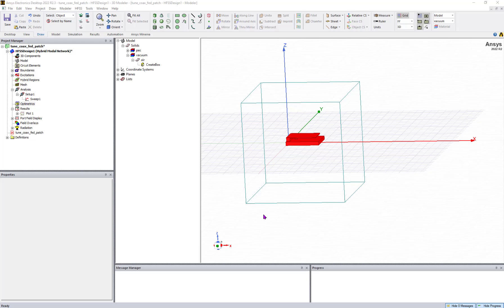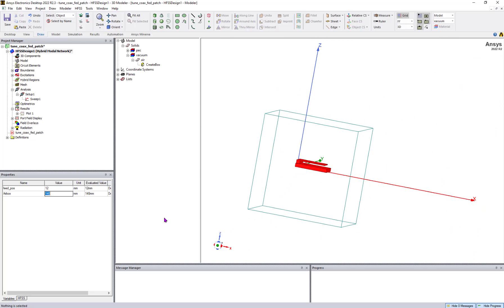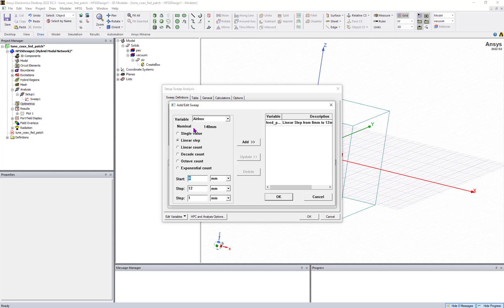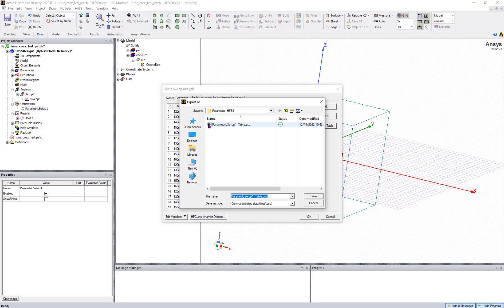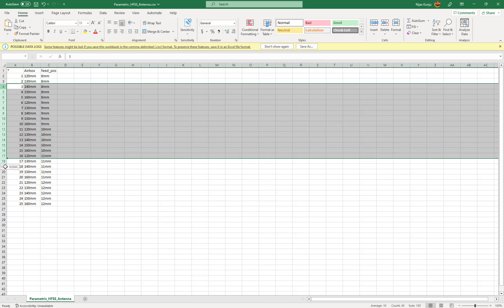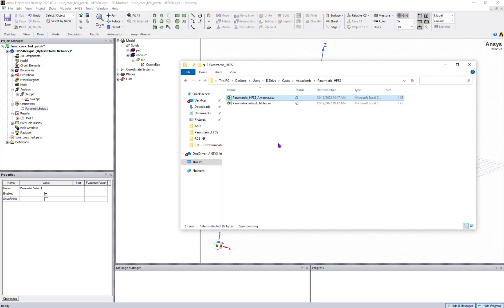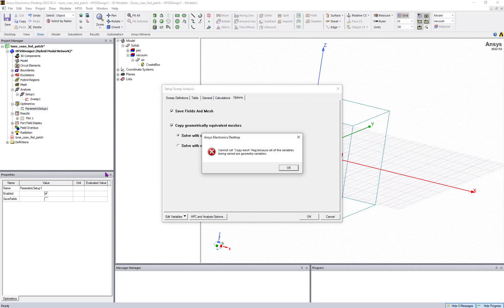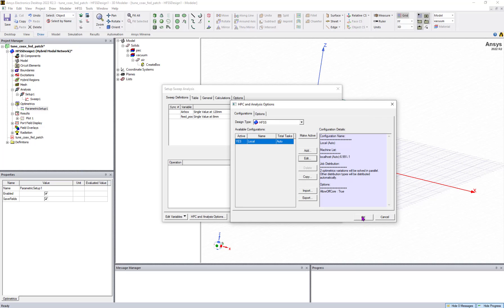HFSS Parametric from CSV File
There is an option in HFSS to run the parametric simulation using input through CSV file